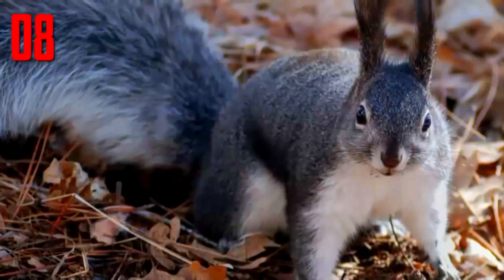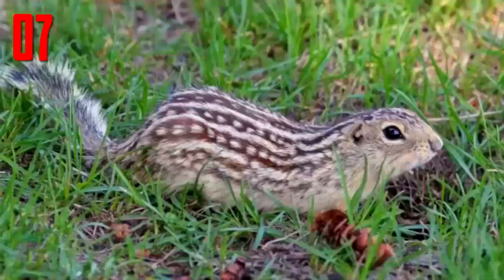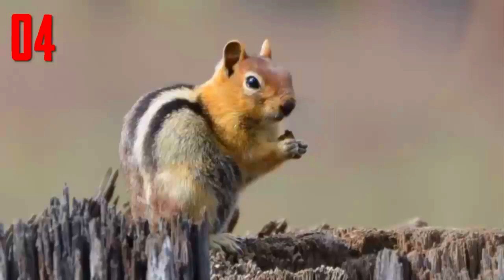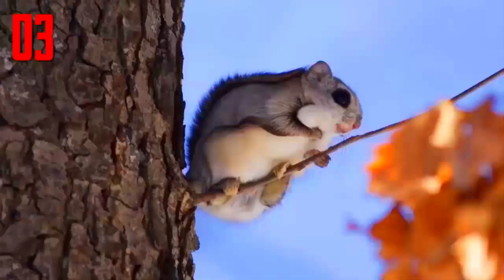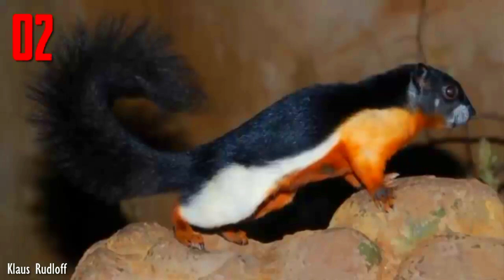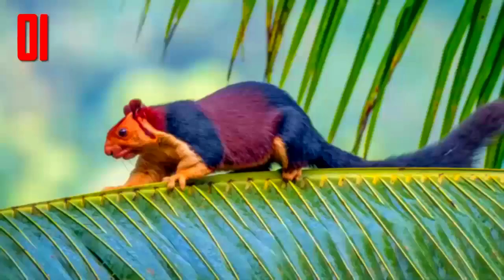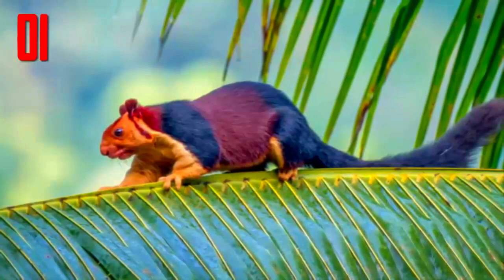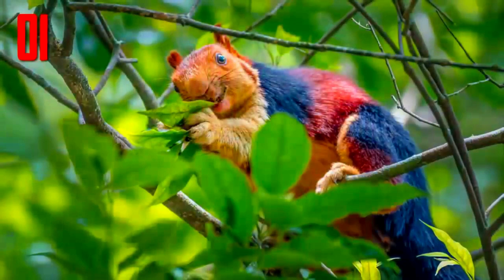10 Most Beautiful Squirrels In The World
Squirrels. They are adorable, cute, beautiful and they play a variety of roles, like acrobat, bandit, gardener, trickster and much more.
If you thought your everyday squirrels are cute, wait until you see their relatives that will melt your heart.
Here are 10 most beautiful squirrels in the world.
These amazing / cute / beautiful squirrels / rodents are including american red squirrel, eurasian red squirrel, malabar giant squirrel or indian giant squirrel, abert's squirrel, thirteen lined ground squirrel, variegated squirrel, finlayson's squirrel, golden mantled ground squirrel, japanese dwarf flying squirrel, and prevost's squirrel.

YouTube: Little Thomas Boy & Family

Phil Myers

YouTube: Cornell Lab Bird Cams

Sébastien Barillot

Klaus Rudloff

Klaus Rudloff